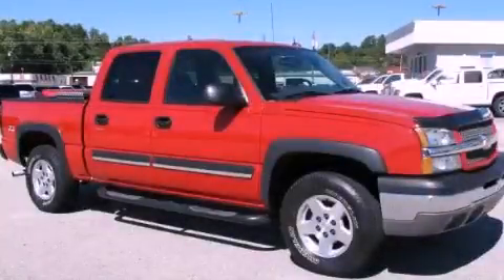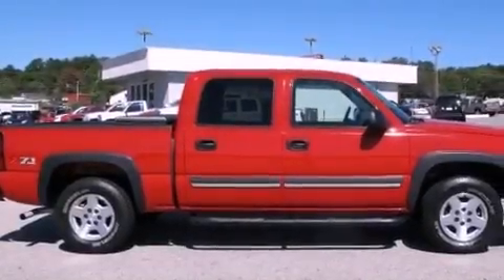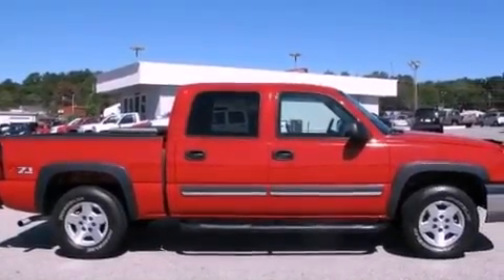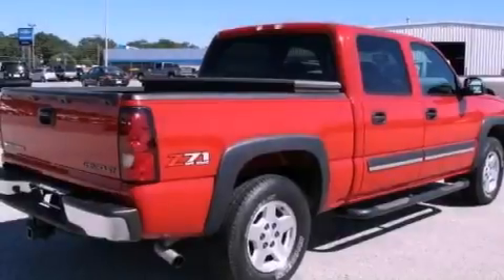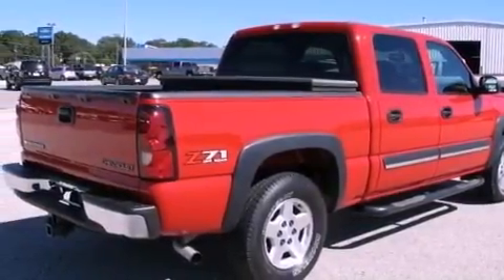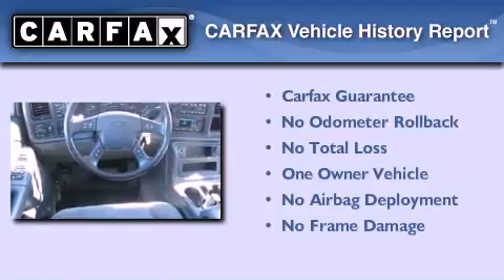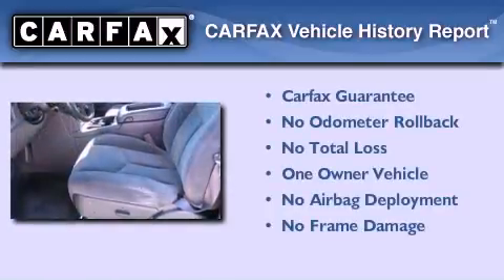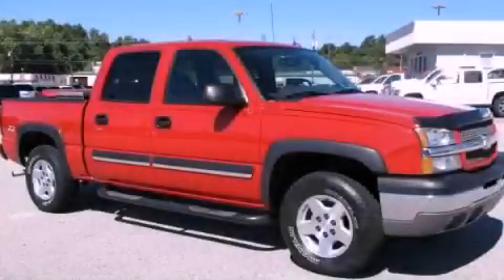2004 Chevrolet Silverado 1500 Gainesville GA 30501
Year : 2004
 Make : Chevrolet
 Model : Silverado 1500
 Engine : Gas V8 5.3L/325
 Trans . : Automatic
 Exterior : Sport Red Metallic
 Miles : 89,851
 Interior : MEDIUM GRAY
 2115 Browns Bridge Road
 Gainesville , GA 30501
 Pre-Owned 2004 Chevrolet Silverado 1500 Gainesville GA